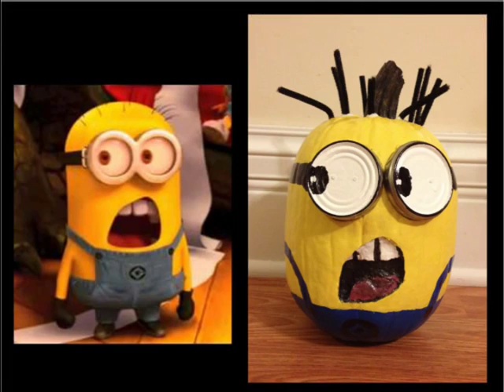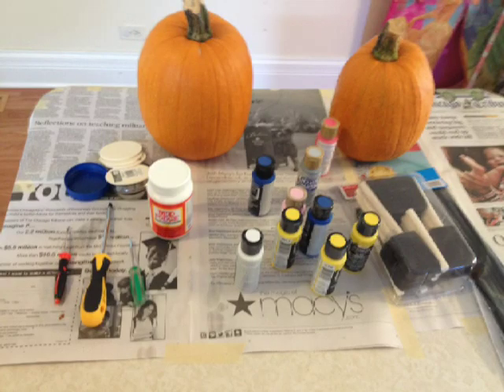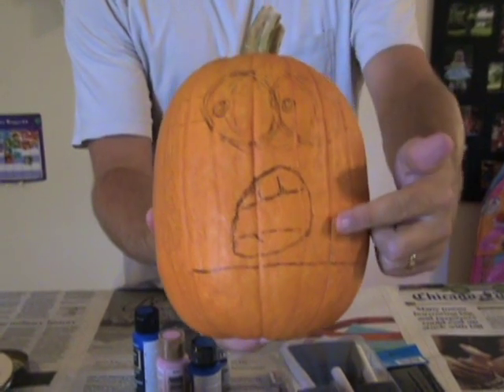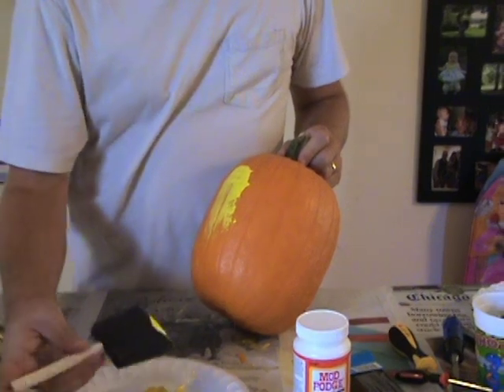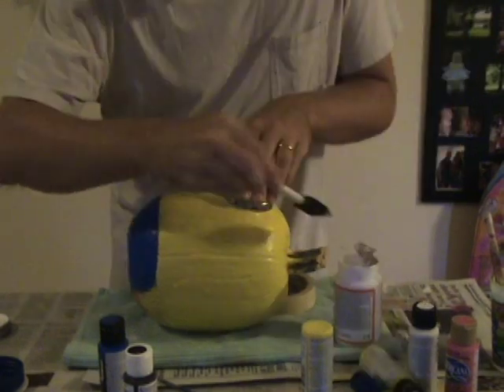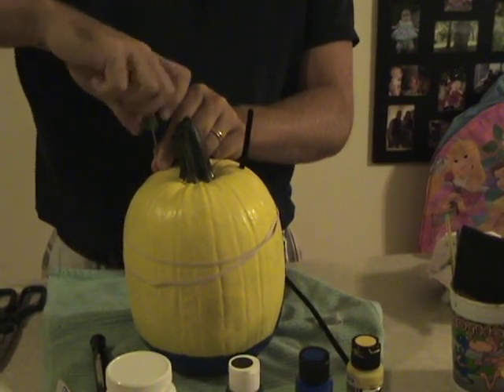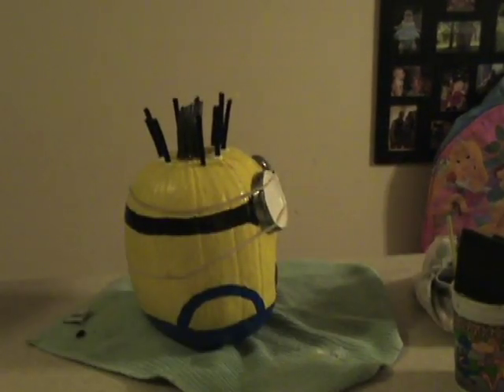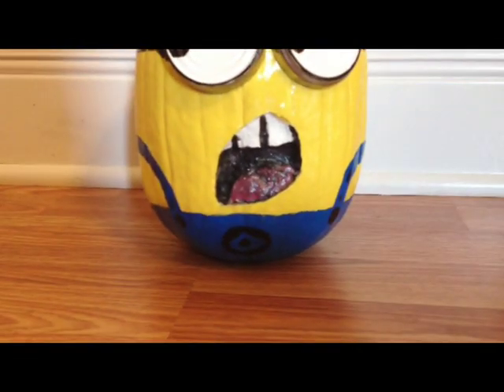How to Paint a Yellow Minion Pumpkin From Despicable Me 2!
Pumpkin painting idea = yellow minion from Despicable Me 2!

Who doesn't like minions?  This is sure to impress this fall.  Enjoy!